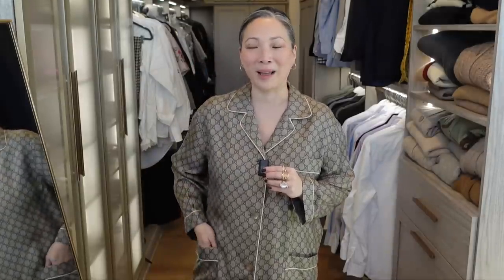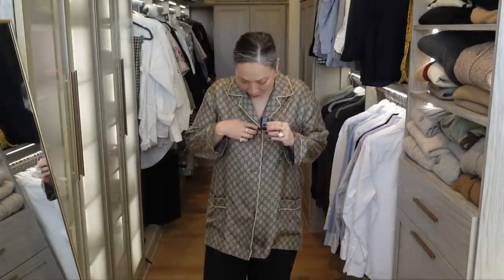What I Bought in Italy and London! Luxury Fashion Haul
Thank you so much for tuning into today’s video - What I Bought in Italy and London! Luxury Fashion Haul !

Little Oil Paintings by Barbara Gallorini (DM her if you’re interested!)

Mailing address:
Michele Wang
10620 Southern Highlands Pkwy
Suite 110-20

Facts about me, for reference:
Age: 49
Skin Type: Dry/Sensitive - eczema prone, but occasionally combo
Skin Tone: Neutral (warmer in the t-zone; cooler on the cheeks)